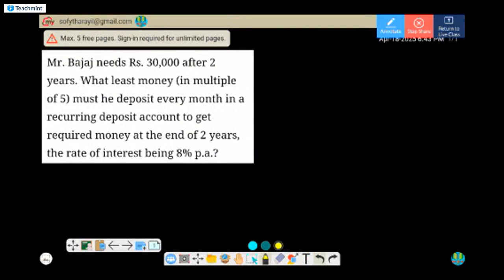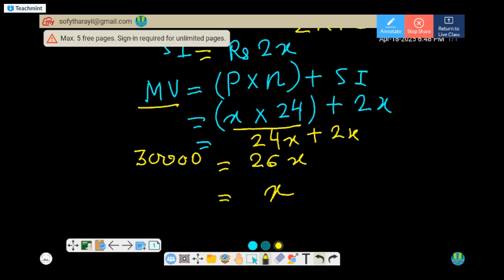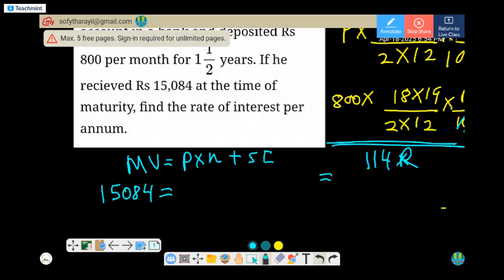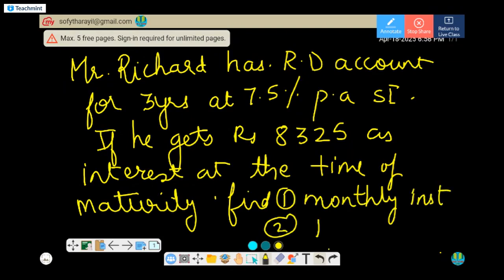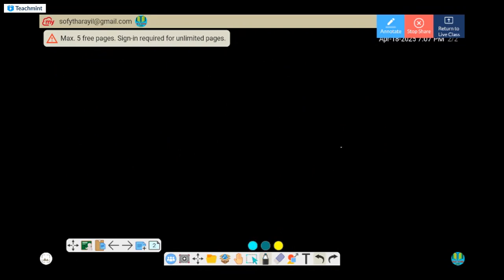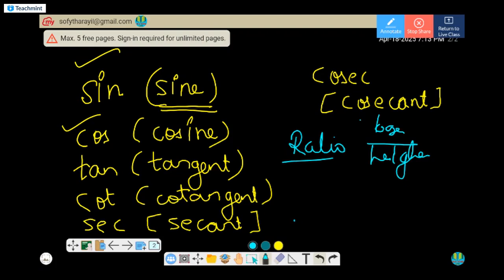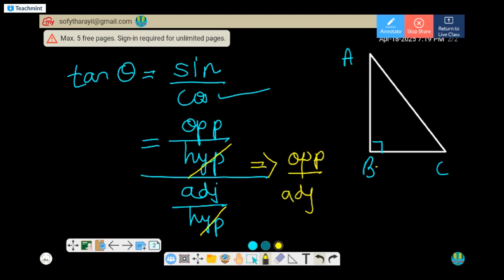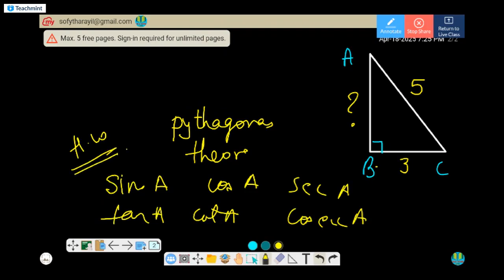Banking part 5